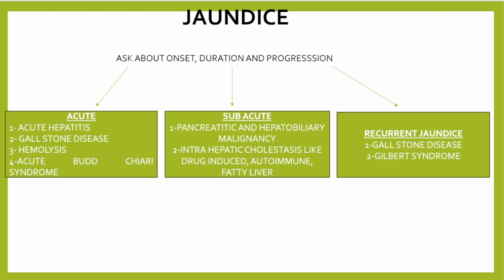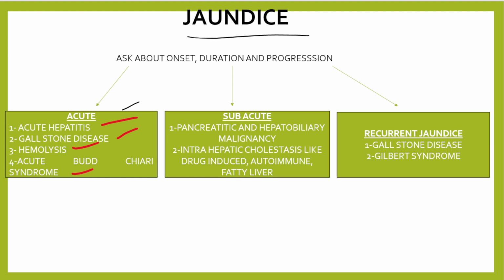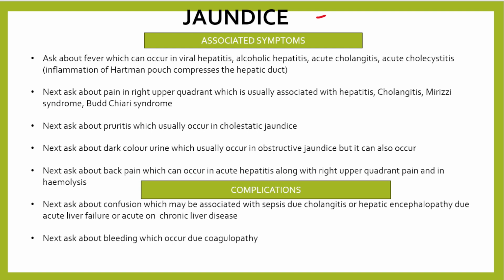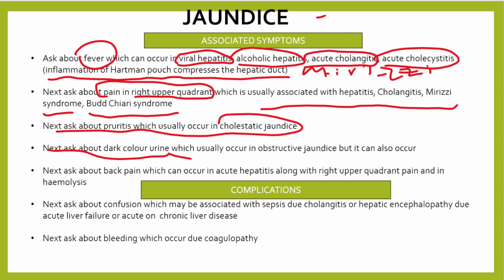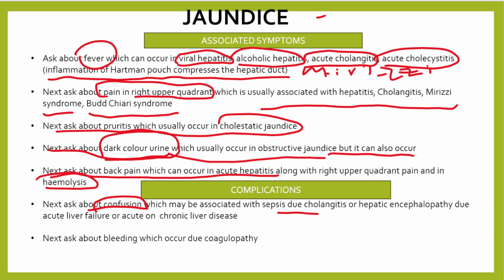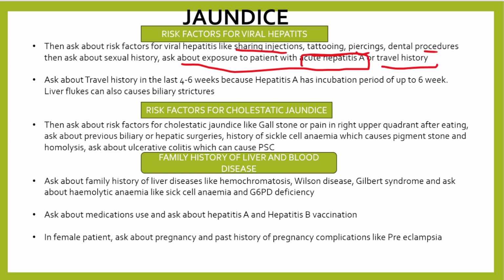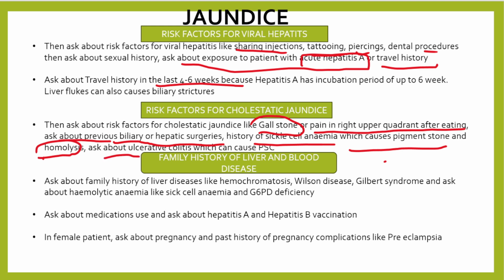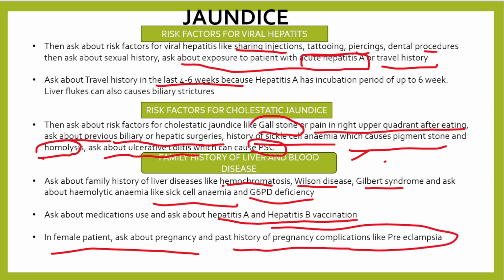JAUNDICE | HOW TO TAKE HISTORY FROM PATIENT WITH JAUNDICE ?